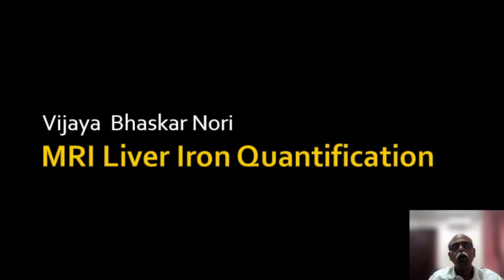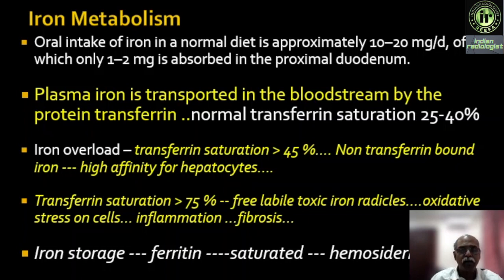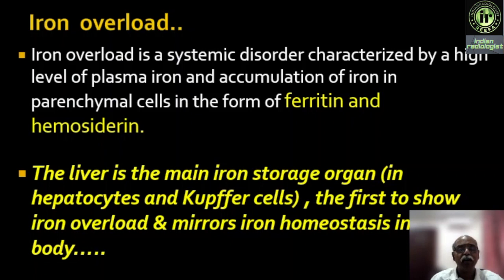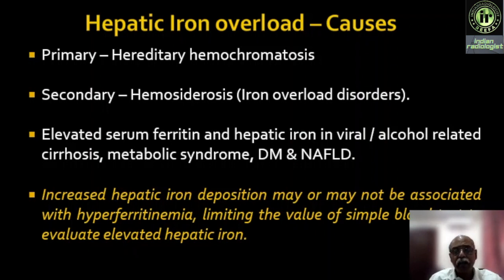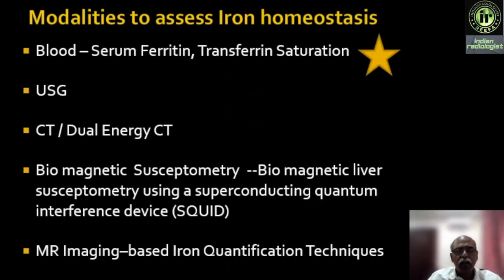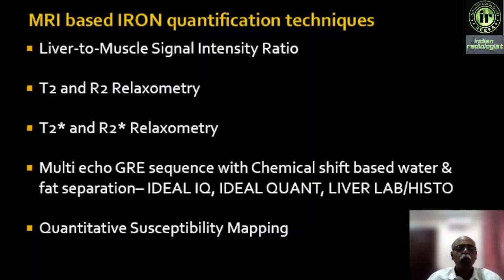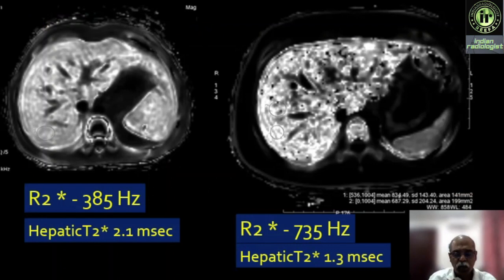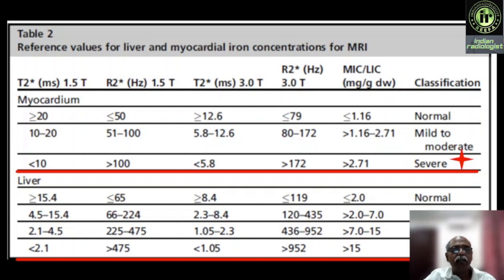MRI LIVER IRON QUANTIFICATION || Dr Vijaya Bhaskar Nori || T2* | haemosiderosis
COMPLETE MASTERCLASS SERIES: BULK DISCOUNT OFFER